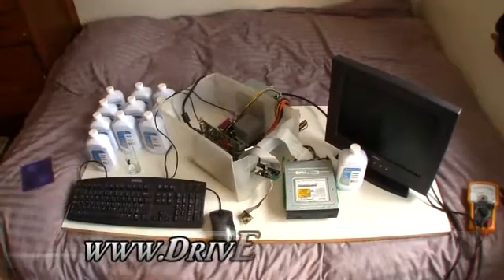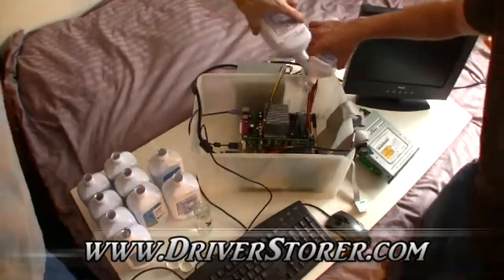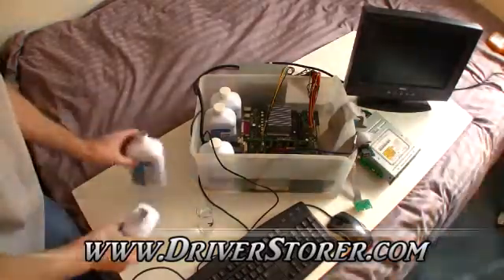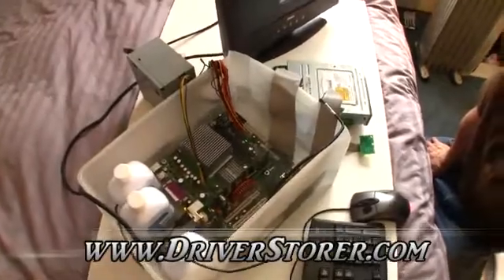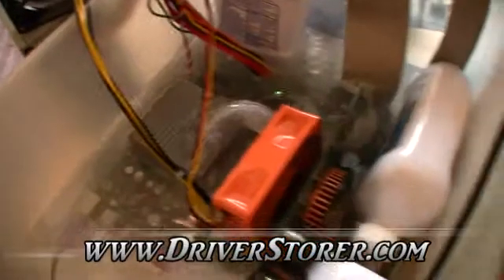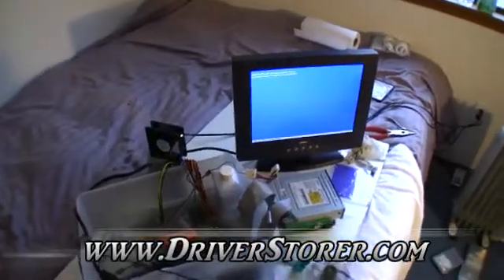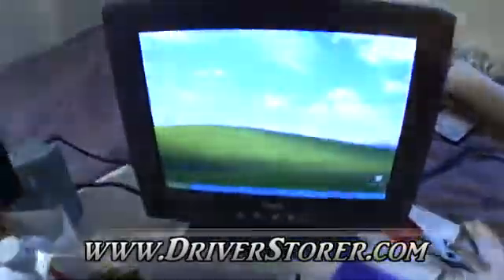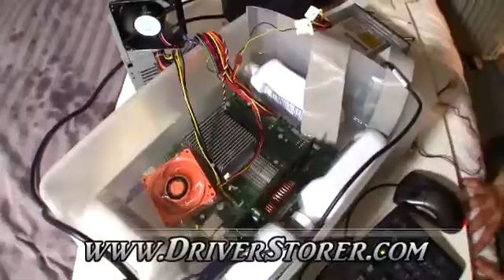Mineral oil submerged PC test rig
oil cools its first PC!

for associated text article and high res photos.

What's in this video:

-Introduction
-Test setup
-Conductivity tests
-Arctic Silver 5/mineral oil emulsification conductivity test
-Windows installation
-Temperature readouts
-SuperPI stress test

PC Specs:
Dell Dimension 4550, P4, 1gb ram, Nvidia MSI 5200
Coolant:
Oil used: Walmart Brand Mineral Oil, U.S.P Lubricant Laxative

We've wanted to do a submersion cooling rig for quite a while now and we finally decided to get around to actually doing it. The coolant being used is mineral oil, since it is non conductive, relatively cheap, and won't harm the components on the motherboard. Mineral oil is used in industrial equipment as an electrical insulator, in things such as power pole transformers, and other high voltage equipment.

We had an old Dell dimension 4550 computer that was scheduled for execution, and we decided, why not use it to test the oil cooling, if it got fried oh well.

Oil cooling a pc has its benefits and drawbacks for sure. First, its kind of messy, you should probably take an existing system that works well and do a submersion cooling system, or on a new rig build, put it all together and get everything working perfectly. The usual swapping of components back and forth during a build should be avoided.

The oil will eventually evaporate, so you should have a system that can be completely sealed if you want to use it long term.

Fans will have to work very hard to push the oil around, in fact most fans will stall out or just twitch back and forth because there is too much resistance for it to spin. Hard drives can't be submerged because of the same problem. Solid state disks however have no moving parts.

On the other hand, the benefits could greatly outweigh the drawbacks in a properly setup system. It has the potential for completely silent cooling and many other benefits.

The project was successful, though the Dell fought us at every step. It took 2 or 3 hard drives before the dell decided it could use one, and it wouldn't even boot unless we plugged in the case fan, which on the dell case also acts as the CPU fan, there is no fan directly on the cpu cooler.

The dell also couldn't be over clocked, which cut the experiment short. Though at full load the P4 chip didn't exceed 105 degrees even when the fan was placed in a bad spot in the oil. We moved it back to a more optimal location and the temp dropped to 100. This is with no other cooling, simply the oil acting as a heat capacitor.

We also tested arctic silver 5 thermal paste in mineral oil, and the oil remains non conductive even with a rather large amount of micron size silver particles suspended in it, which is a good sign, incase there's any conductive silver thermal grease in any components that may leach out.

Since the concept worked well we decided to go ahead with the next stage, in which we will custom build an advanced submersion rig, with all the features we've come up with, and do a long term stability test using an AMD X64 3.5 ghz system with ATI 4800 graphics.